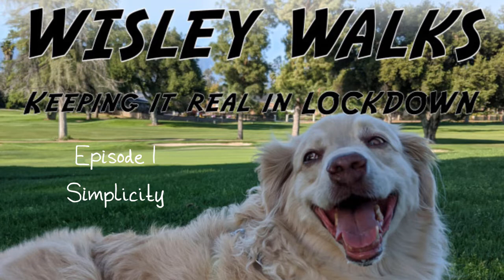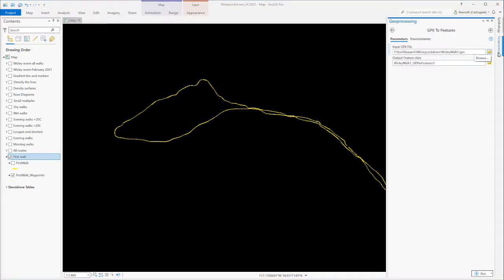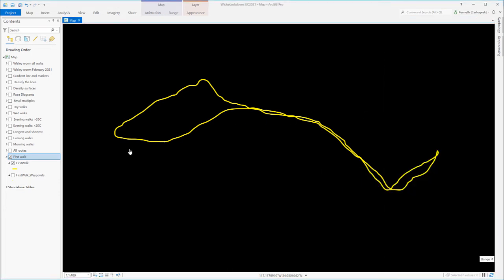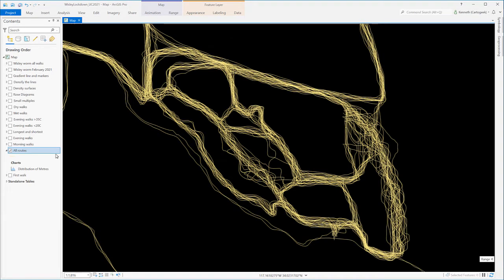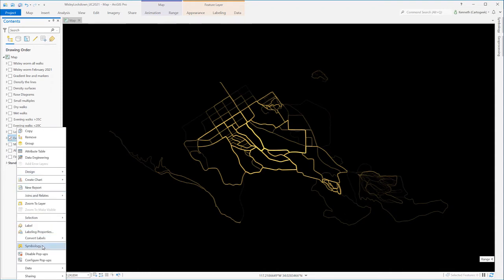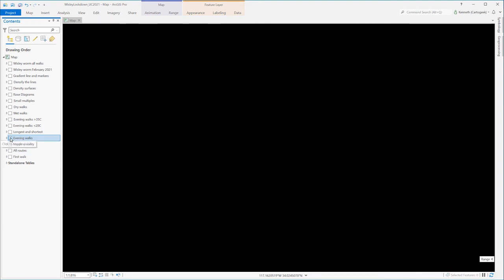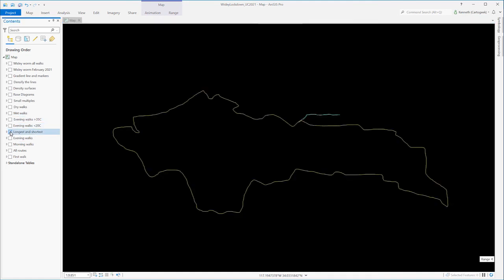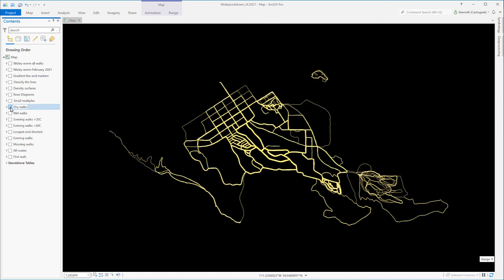Experiments with line symbology I - simplicity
Some examples of simple symbology to illustrate line features